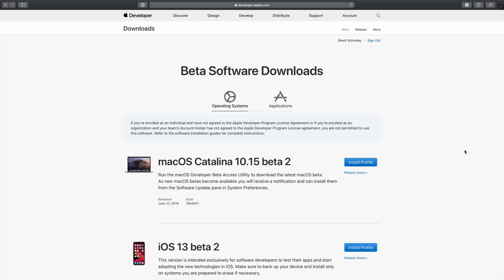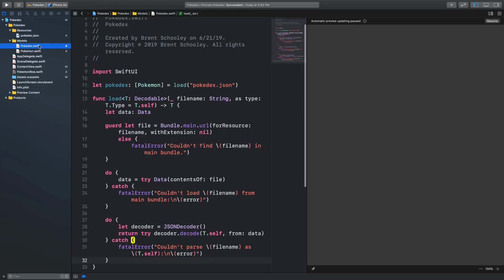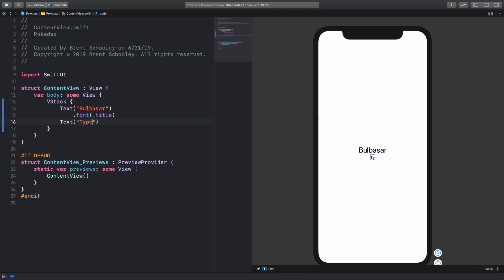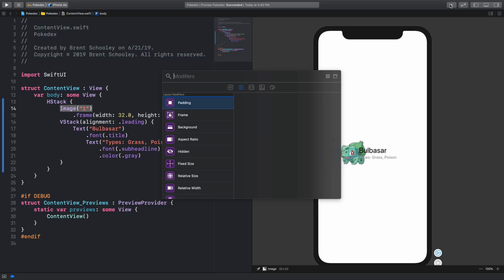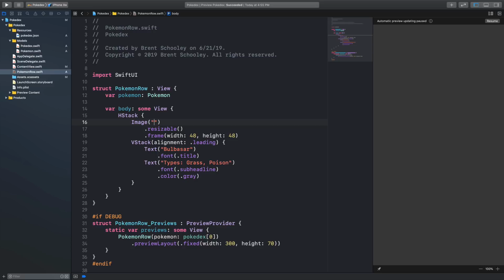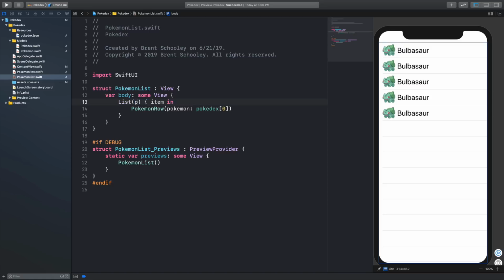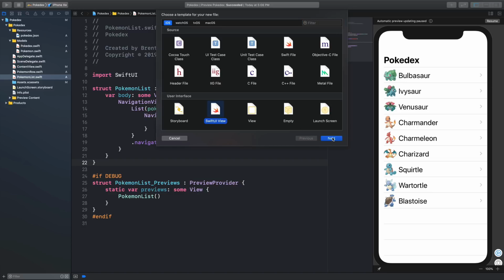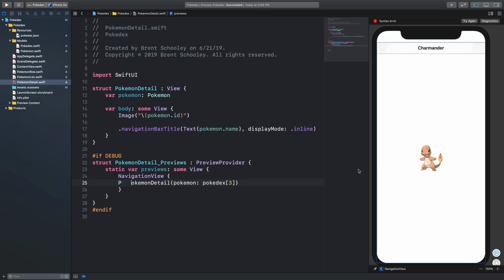Getting Started with SwiftUI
SwiftUI is Apple’s new framework for declaratively creating UI for all of its various platforms. It may be early days for the framework but it feels like it is off to a great start. It doesn’t take long to put together the baseline for an application so we’ll explore the basics using a small Pokedex concept.